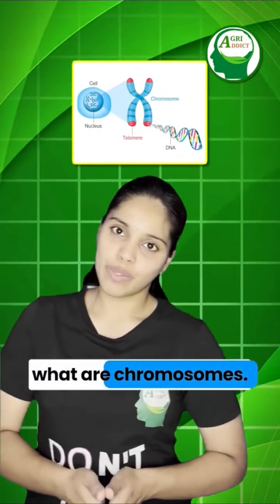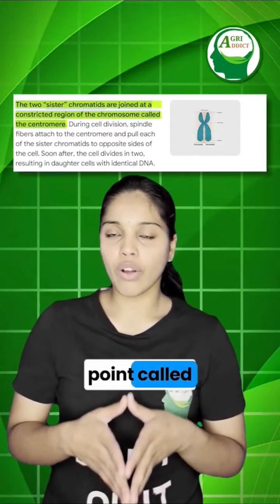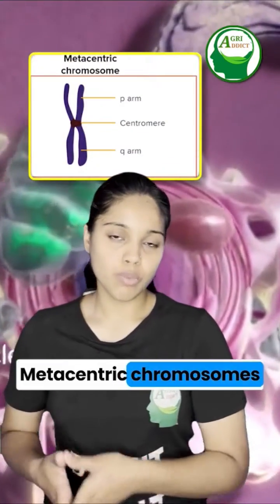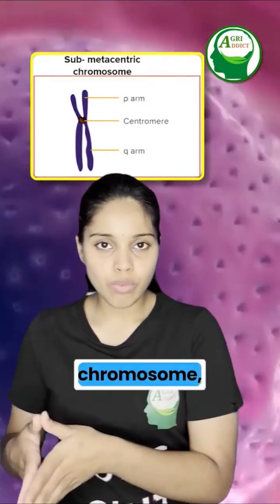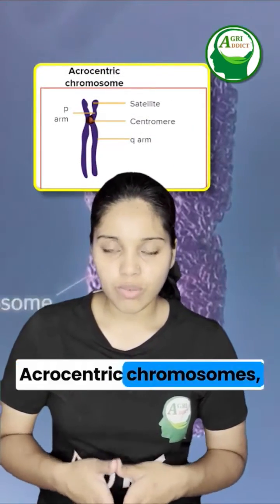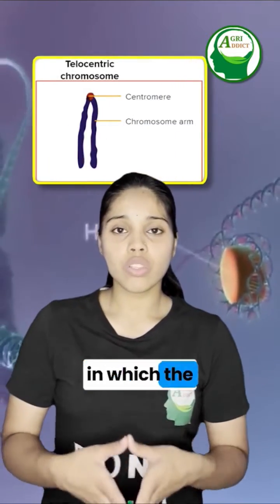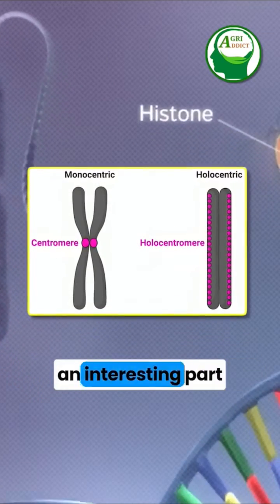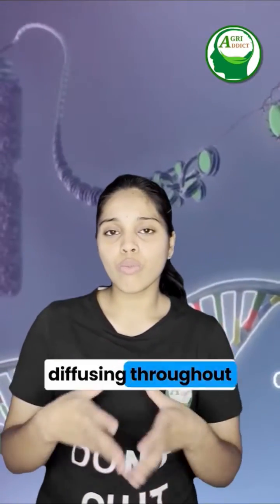🛑CHROMOSOMES..agriculture icarjrf icarsrf plantbreeding genetics education one cuet ibpsafo